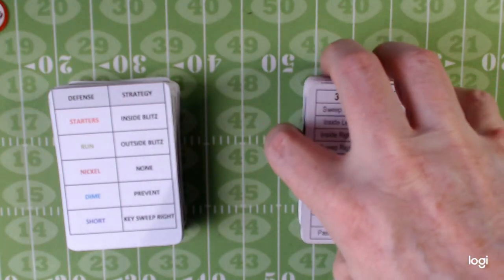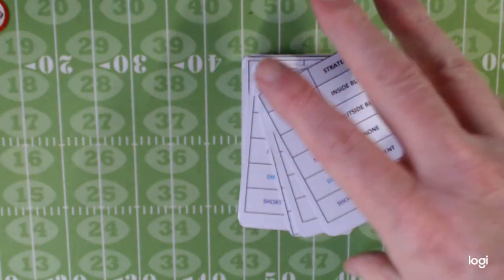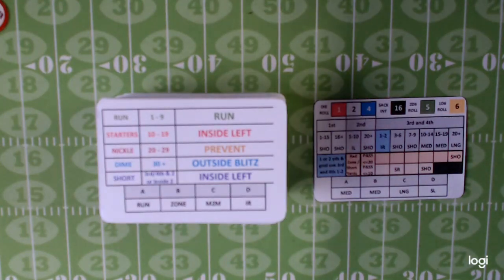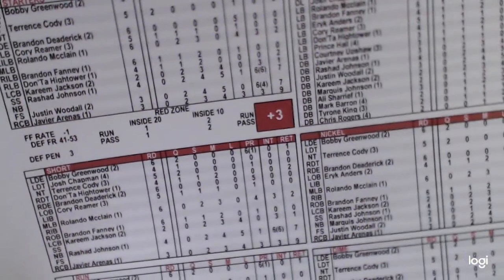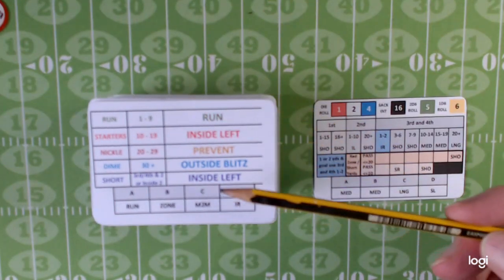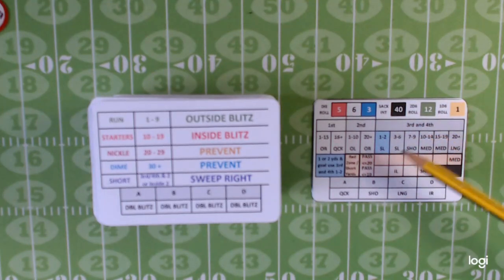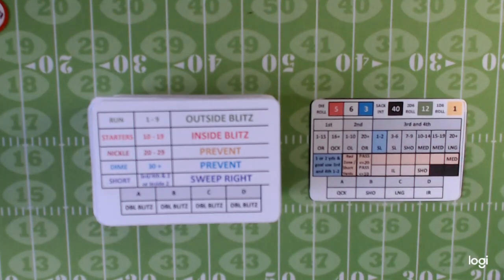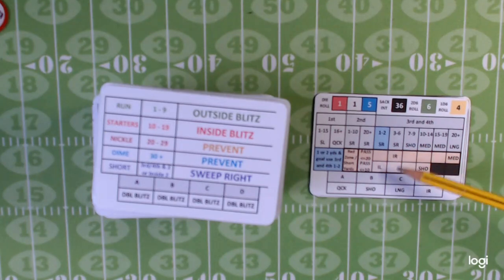INSIDE BLITZ : Ive been at it again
I reveal my new strategy cards